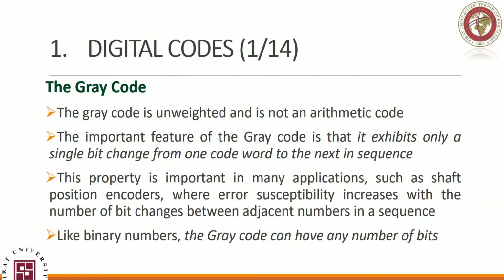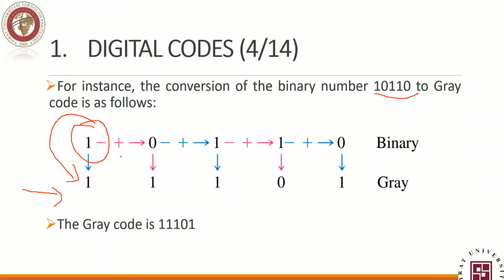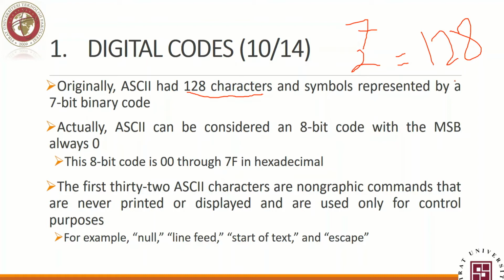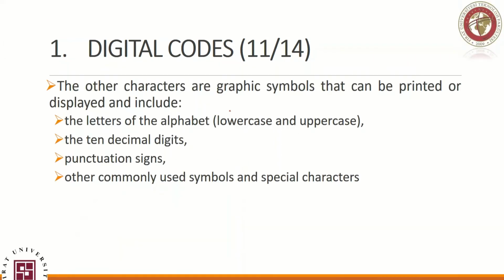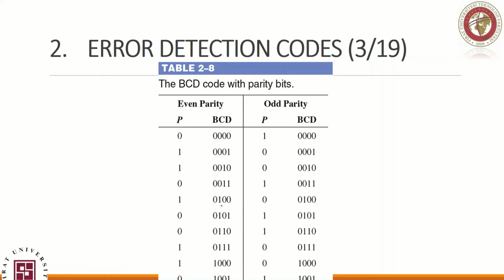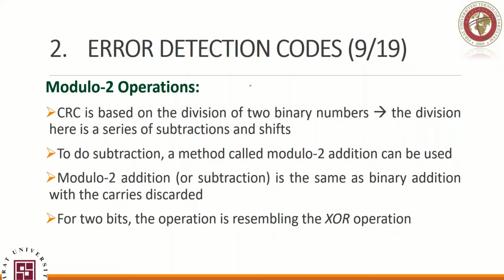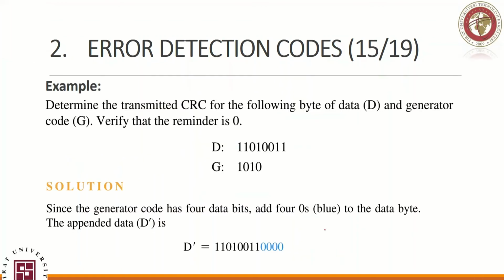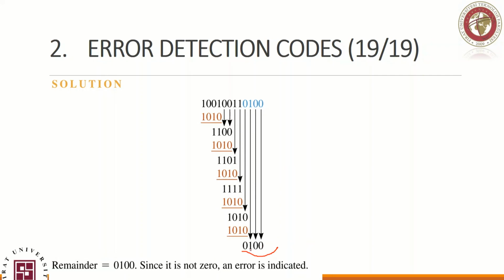YMT215 Logic Circuits CH02 P4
Number Systems, Operations, and Codes (Part IV):
Digital Codes
Error Codes